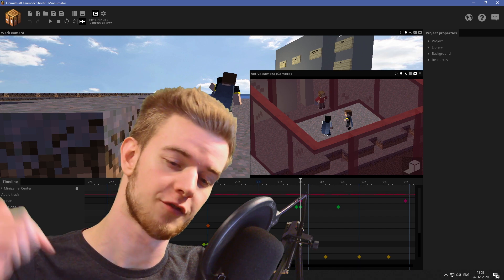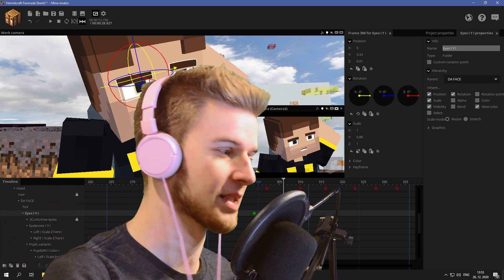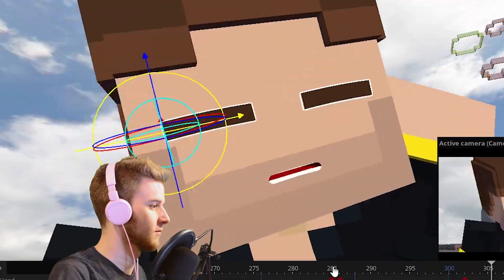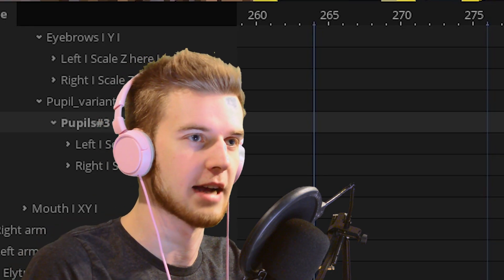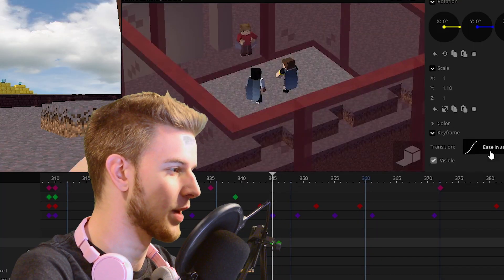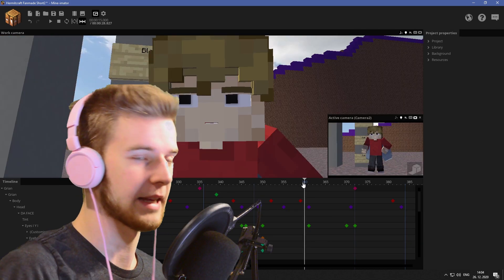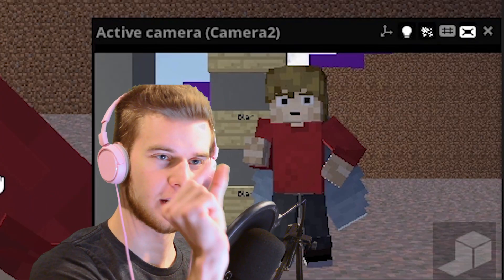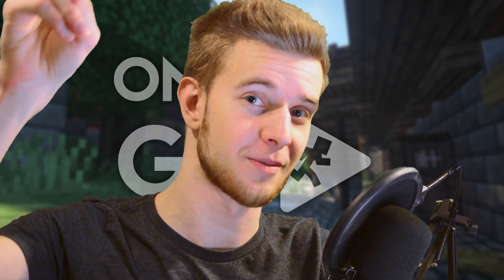How to Animate EYES ~ On The Go!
Learn to animate eyes on your characters in Mine Imator in 5 minutes! Details about eye movements, as well as an explanation why I'm applying those movements, so you can learn about the process itself

~SharpWind